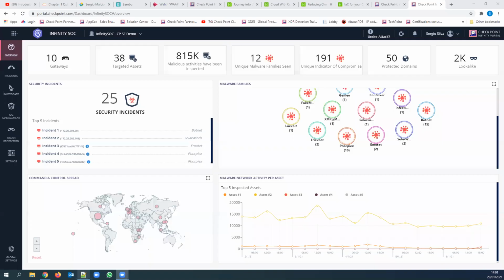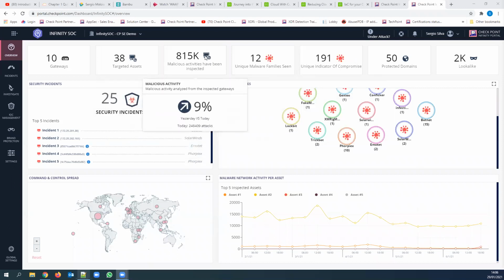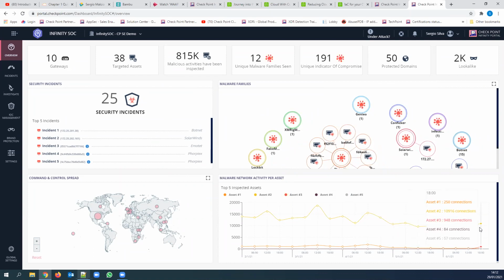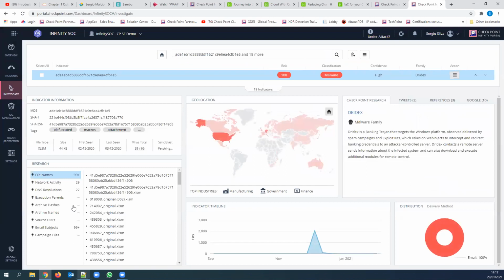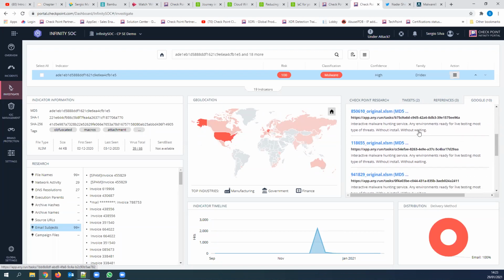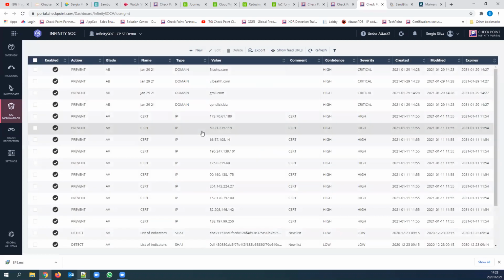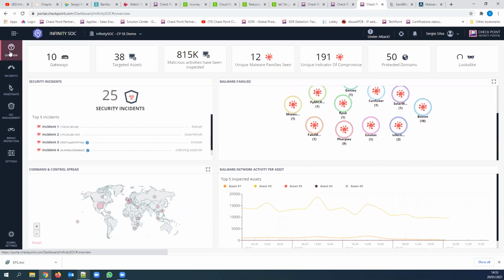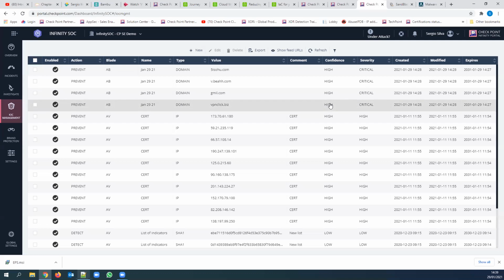Tips and Tricks 2021 #1 - The Art of Infinity SOC